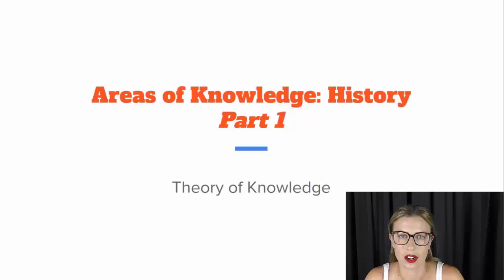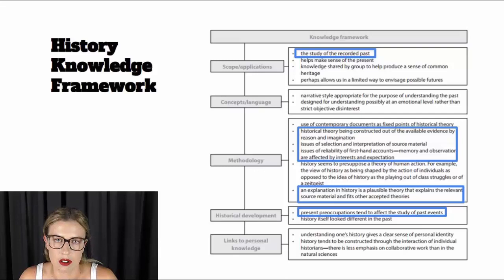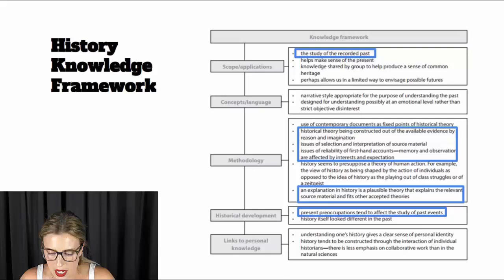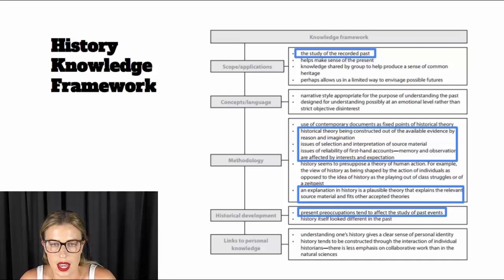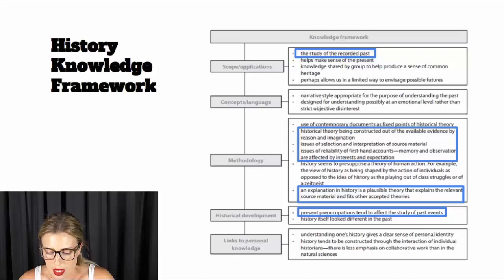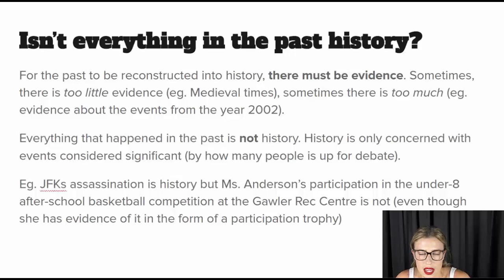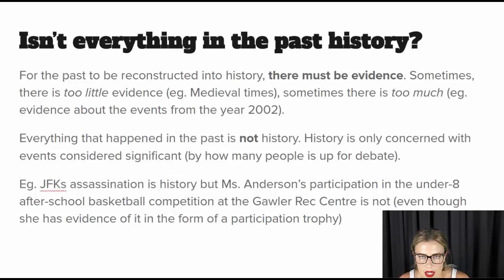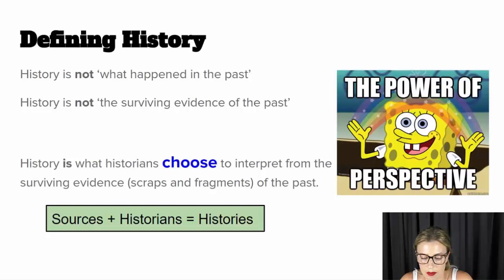IB Theory of Knowledge - History as an AoK (Part 1)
Introduction to History as an Area of Knowledge including:

- The History Knowledge Framework
- Defining History as an academic discipline